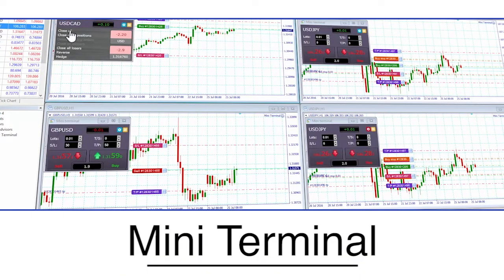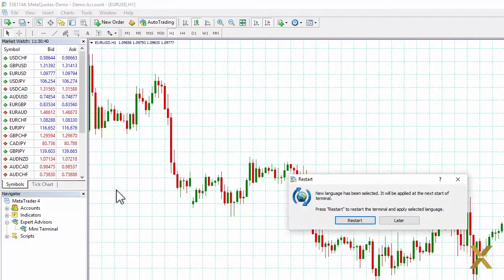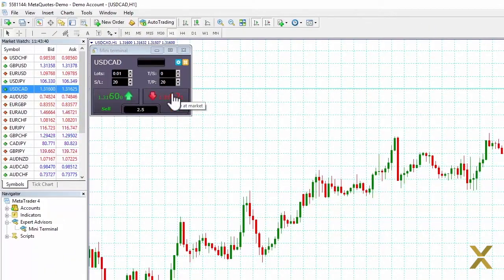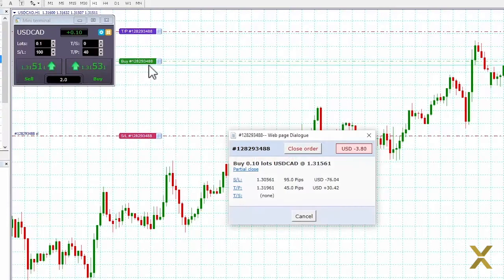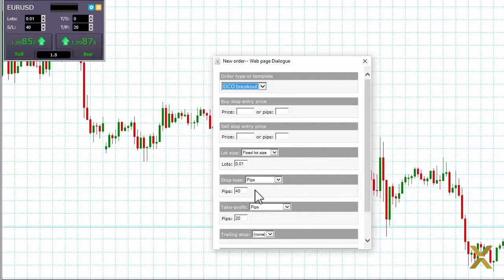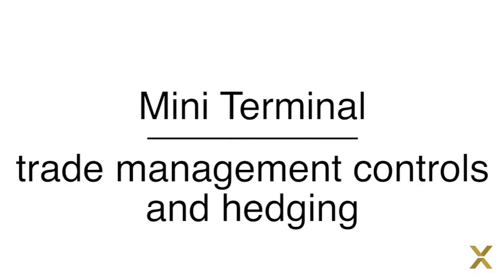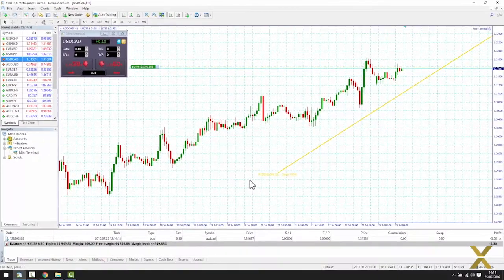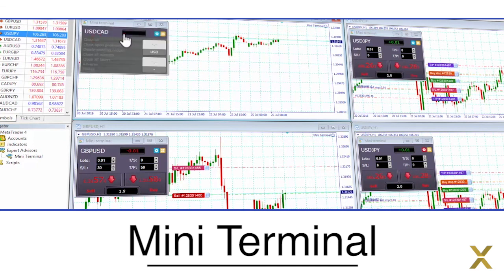MINI TERMINAL - MFX TRADE STATION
Mini Terminal - Tutorial of MFX Trade Station

These tutorials will guide you through Trading with the tools we provide.  They will show you how to interpret charts and how to place orders so that you can make informed decisions and trade with confidence.